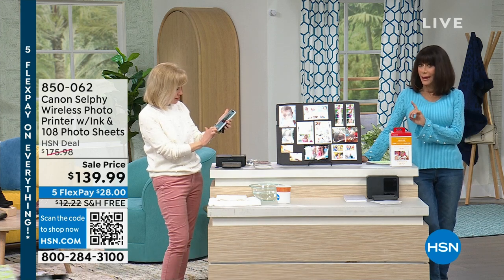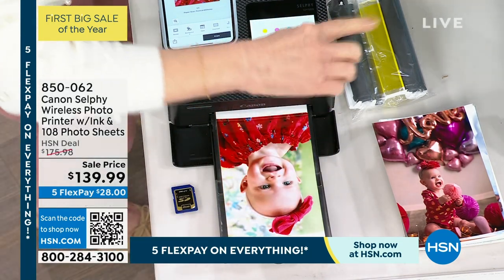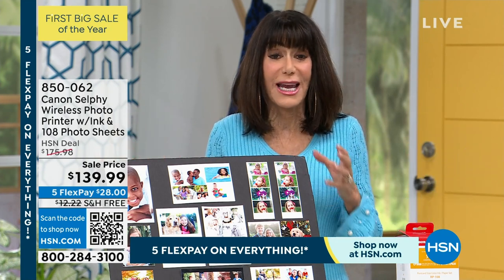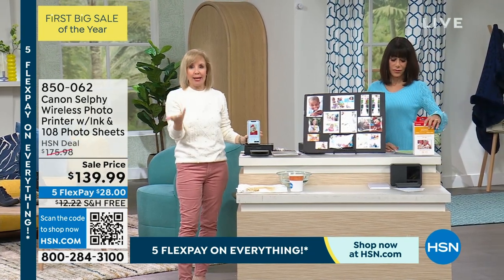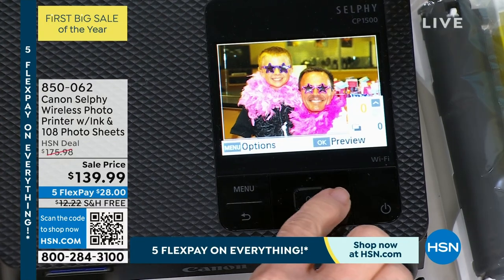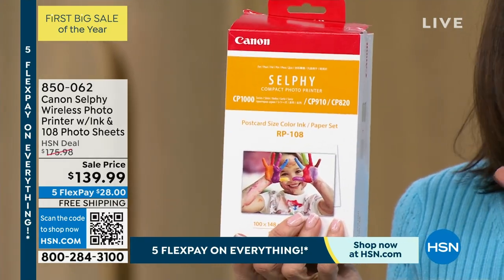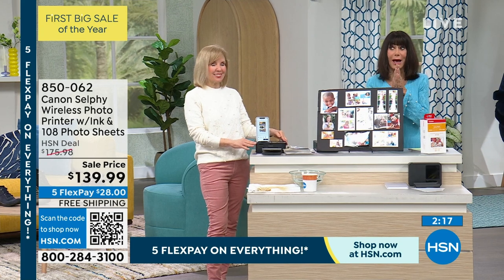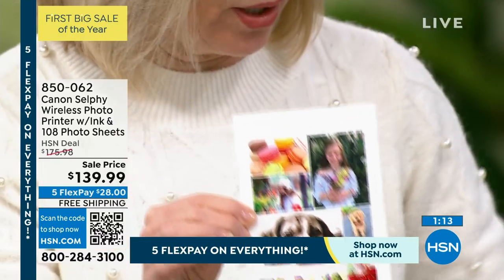Canon Selphy Wireless Photo Printer with Ink and 108 Pho...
Canon Selphy Wireless Photo Printer with Ink and 108 Photo Sheets

Print vibrant, professionallike photos off a memory card, USB flash drive, or computer connection with the ultracompact Canon Selphy CP1500, in a sleek white design. At approximately 7"L x 2"W x 5"H, the Selphy is a portable photo printer that supports four different paper sizes, including small adhesive stickers. An ink and paper set is included for printing
4" x 6" postcardsized prints, and multiple other sets are optionally available.

    Canon Selphy CP1500 compact photo printer
    Postcard size paper cassette
    Postcard size trial standard paper pack
    Postcard size trial ink cassette
    Compact AC power supply

Bundled Goodies

    108 sheets of 4" x 6" paper
    (2) Color ink ribbons  (Note these are ink ribbons that print photographs in full color)

    Between all the supported types, you can print in the following four sizes 4" x 6", 3.5" x 4.7", 2.1" x 3.4" (stickers), and 2.1" x 2.1".
    The Selphy prints vivid photos in 300 x 300 dpi resolution and 16.7 million colors.